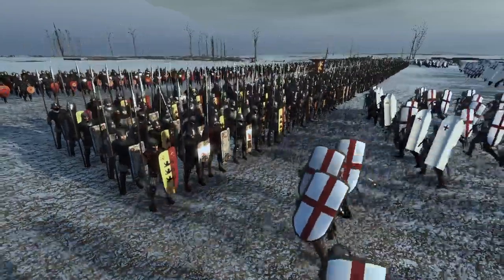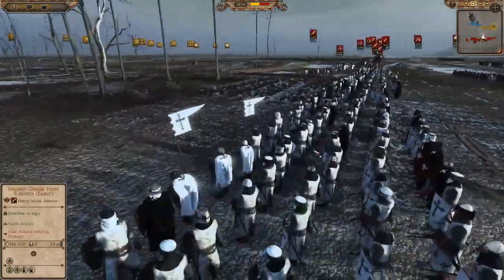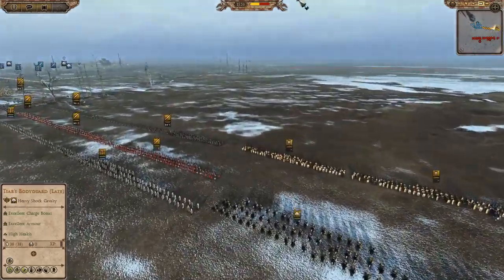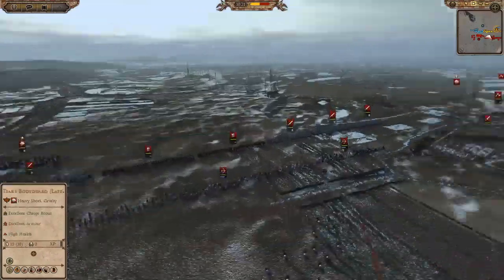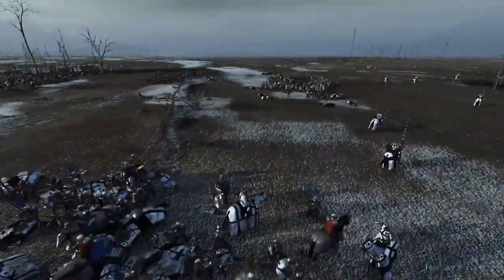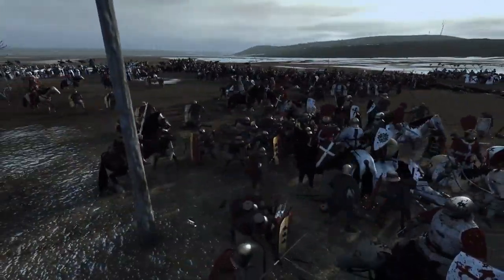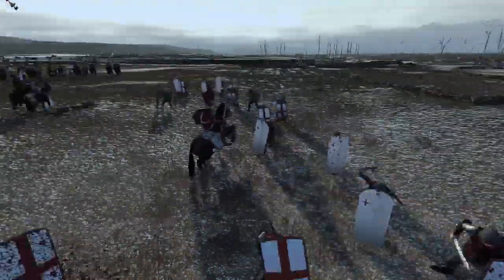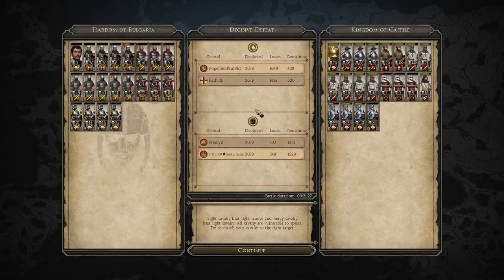Teutonic Order goes to WAR!!! - 1212 AD Medieval Kingdoms Total War Online Multiplayer Battle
In today's battle we watch as the famous Holy Order goes into battle against fellow Christians!! Which side will God take who's cause is more just?